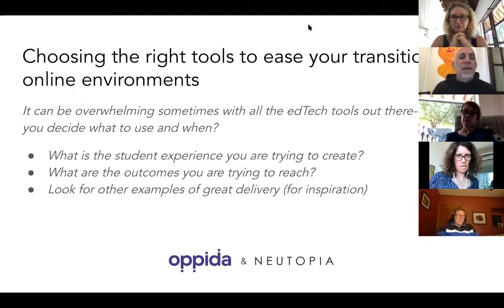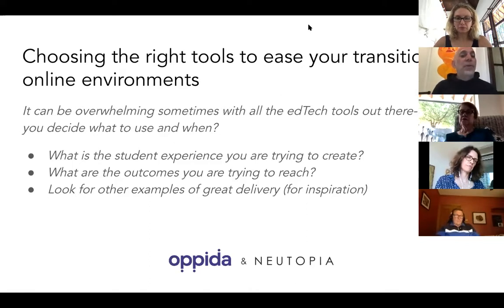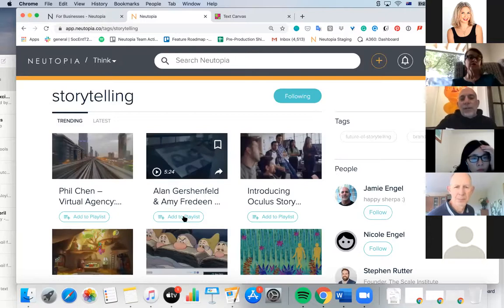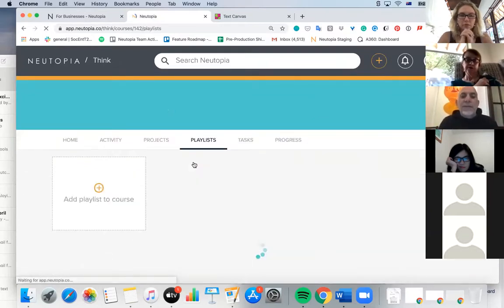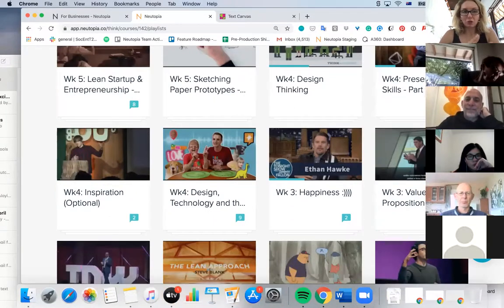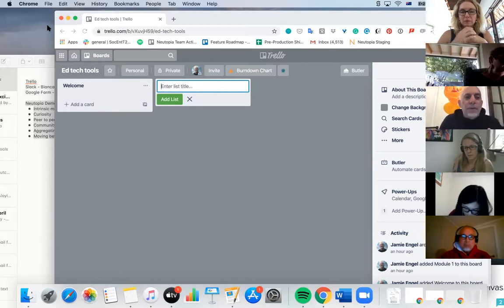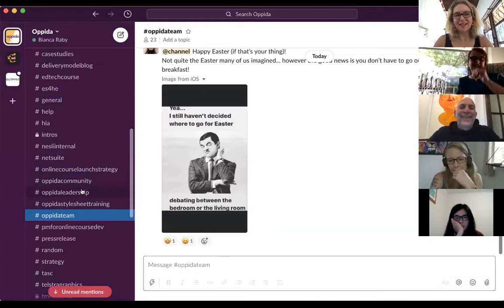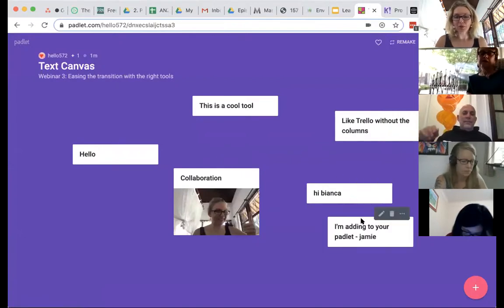Full webinar episode 3_Choosing the right tools to ease your transition to online environments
Welcome to the third episode of Oppida's "Leaning into Your Transition to Online Education" webinar series, focusing on making the transition to online environments seamless with the right tools. In this episode, Oppida addresses the common challenge of overwhelming ed tech options, which can hinder the transition process. Co-hosted by Jamie Engel, founder of Neutopia, and Bianca Raby, founder of Oppida, the webinar offers valuable insights. Tune in to discover practical solutions for a smoother online education experience.

GET TO KNOW US
ℹ️ About:

UPSKILL IN ELEARNING
🎓 Oppida Learning: